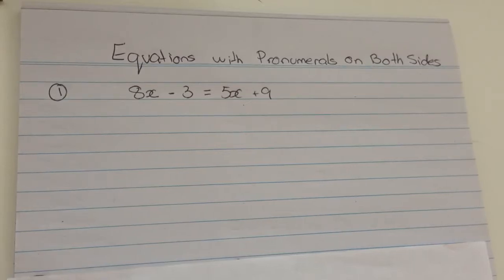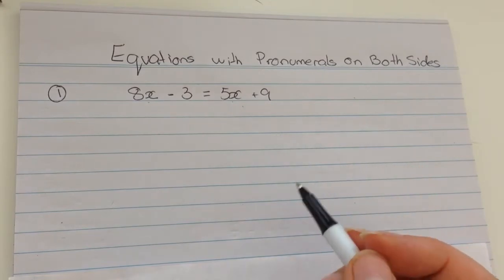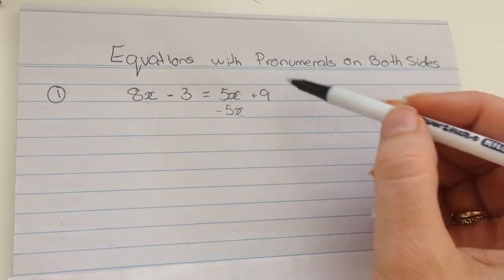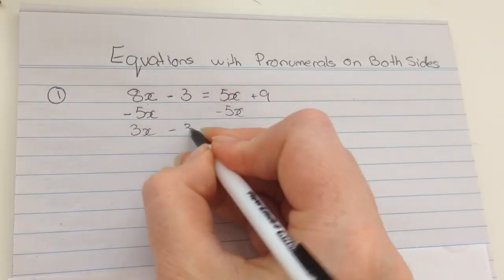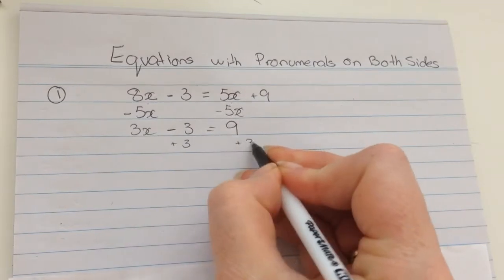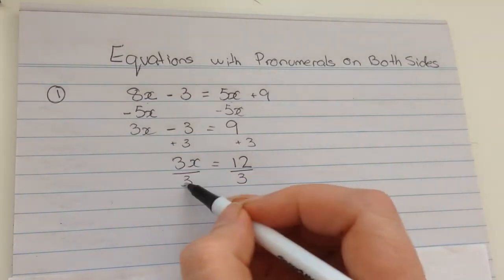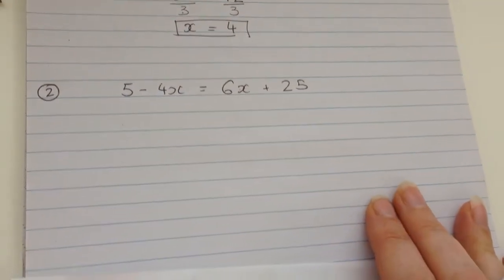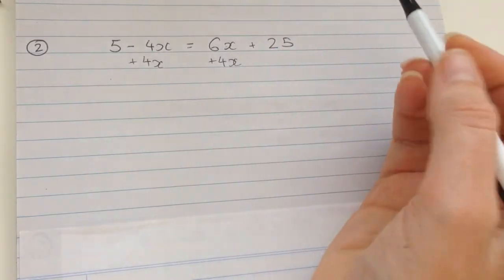Year 8 Equations with pronumerals on both sides